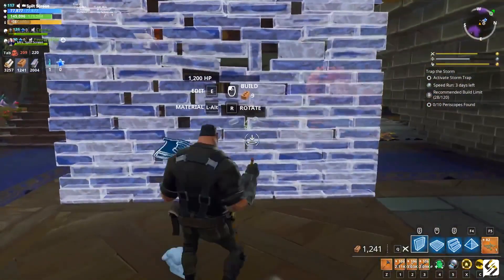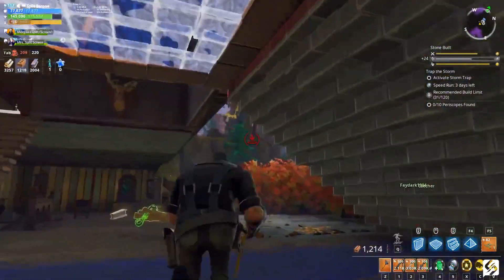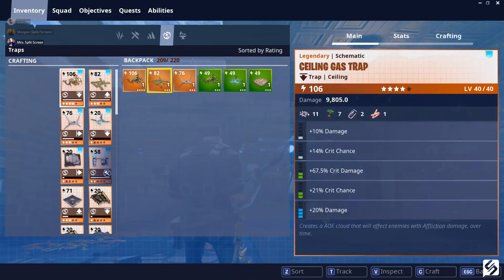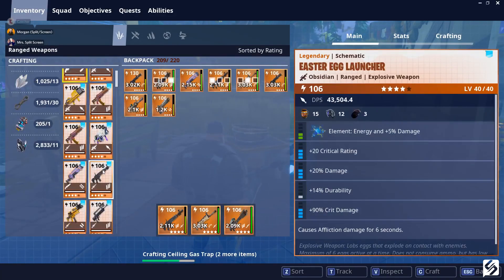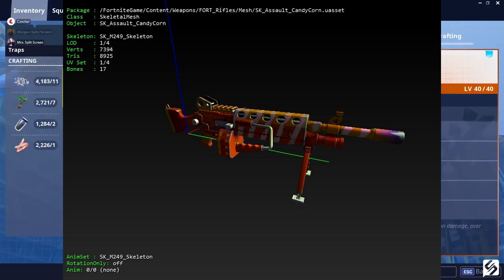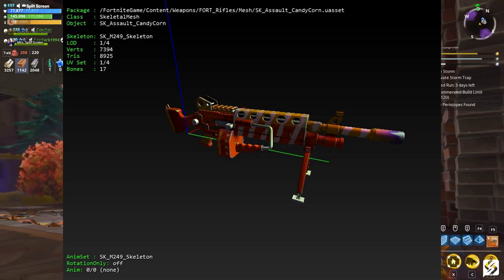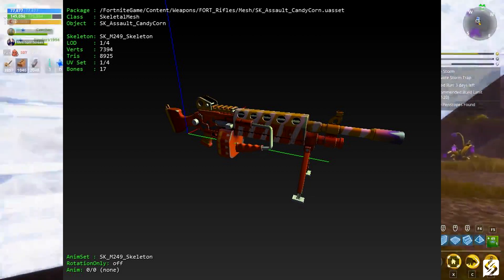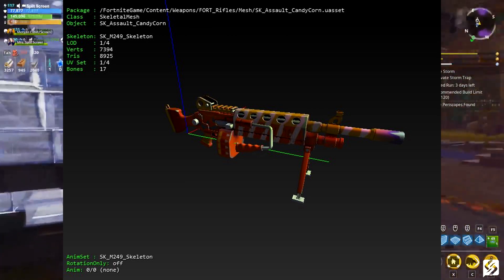Fortnitemares Part 2 New Grave Digger?! | Fortnite Save The World News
Check out some of my other popular Fortnite videos!

• Fortnite Guide "How To Cross Play" Fortnite Cross Platform

• Fortnite How To Cross Play "Fortnite Crossplay Guide 2018"

• Fortnite Save The World Best Gold Farming "Fortnite How To Farm

•  Fortnite Save The World Best Way To Get Malachite and